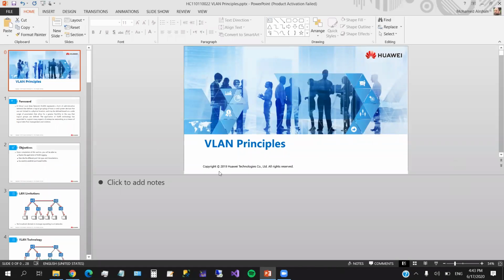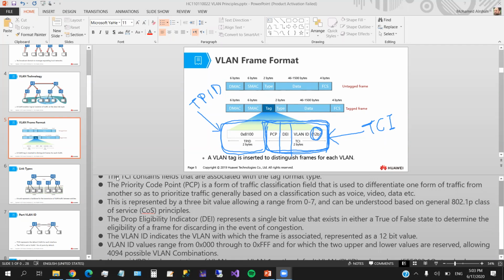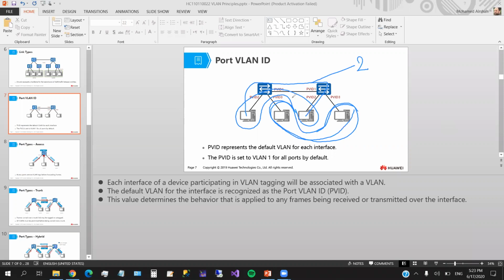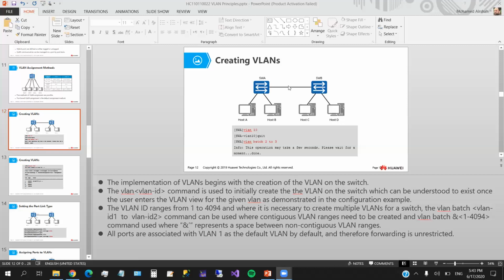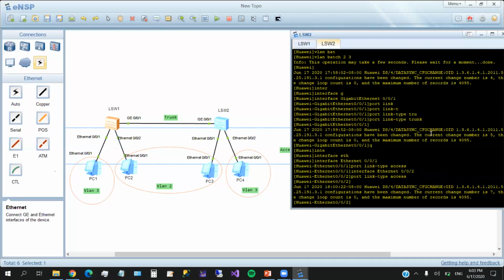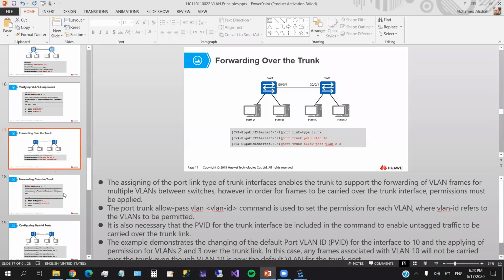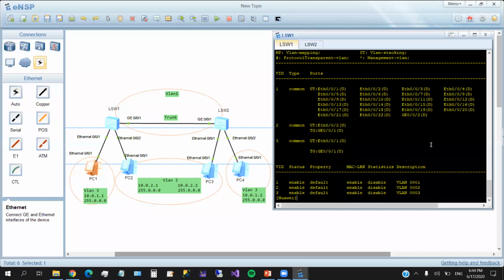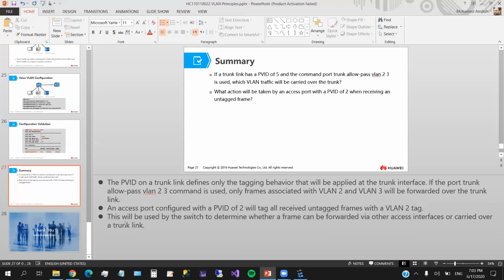VLAN Principles - Part 1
VLAN Principles
Objectives:
Upon completion of this section, you will be able to:
1. Explain the application of VLAN tagging.
2. Describe the different port link types and characteristics.
3. Successfully establish port-based VLANs.